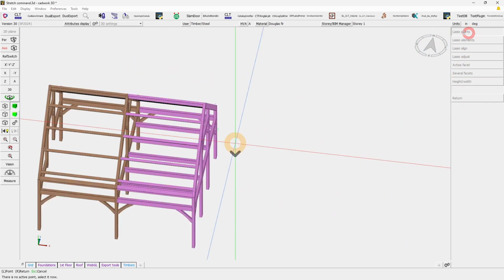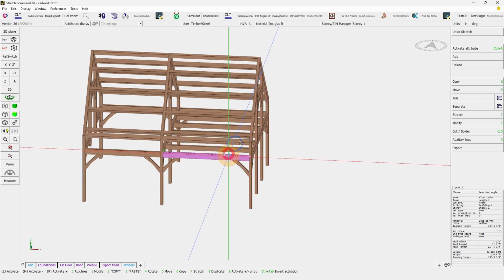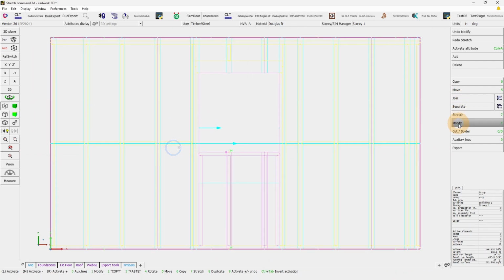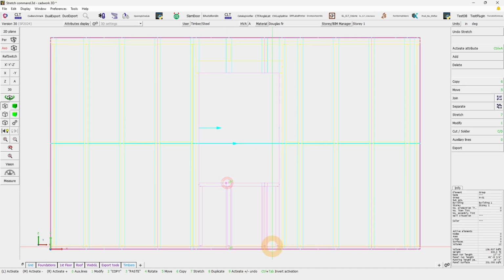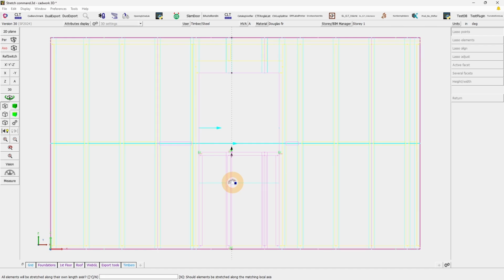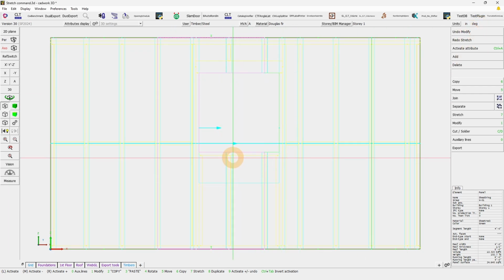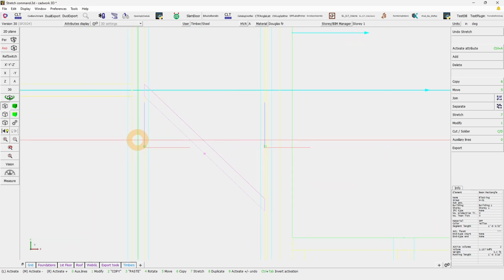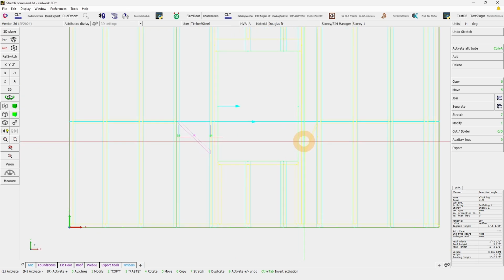Stretch and Move (Cadwork Basics)